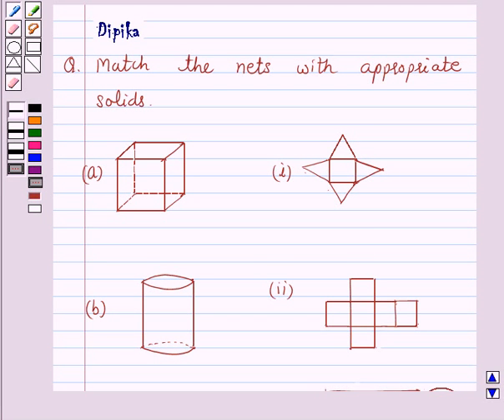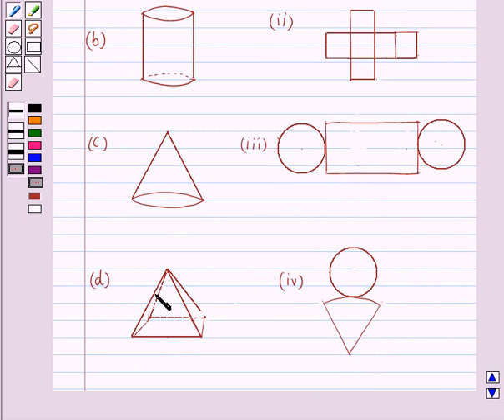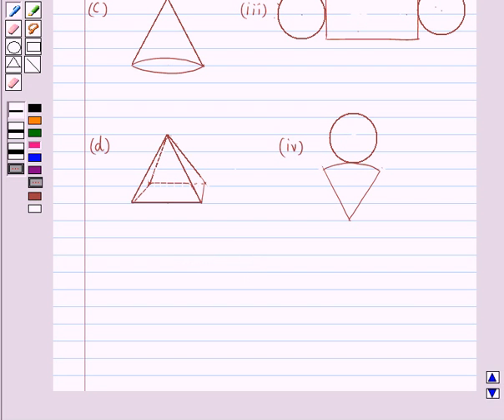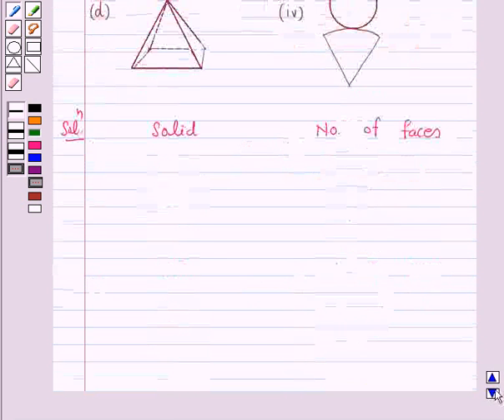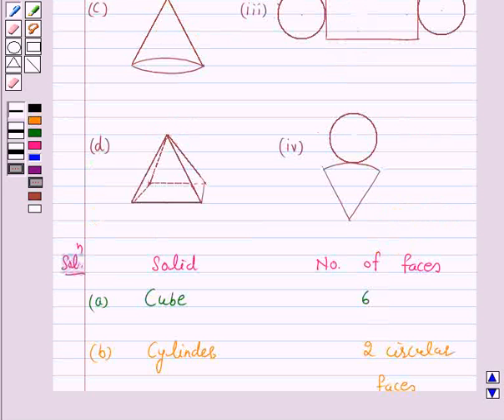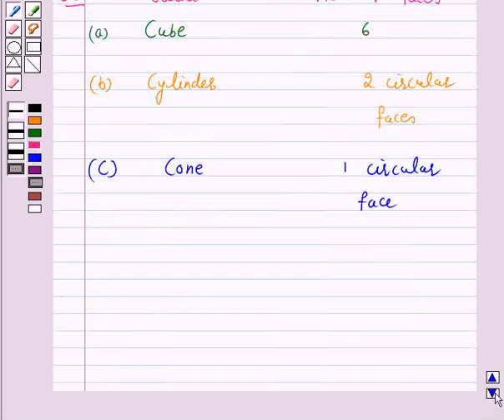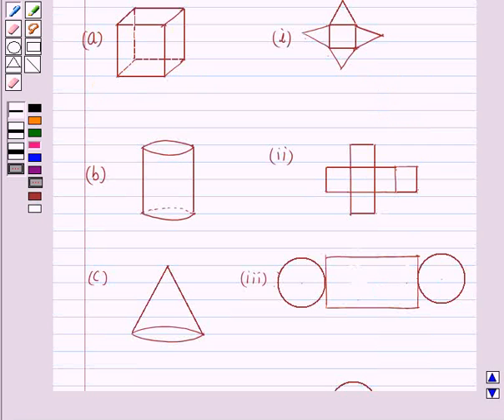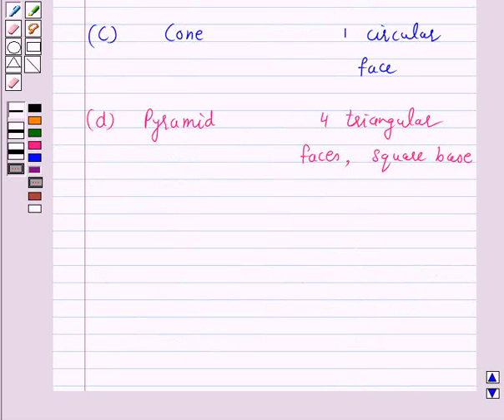Example: Identify Nets of Solids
In this  example, we show you how to form the net of solids of cube cone, pyramid and cylinder.   We also explain how to find number of faces, edges etc. in a solid.